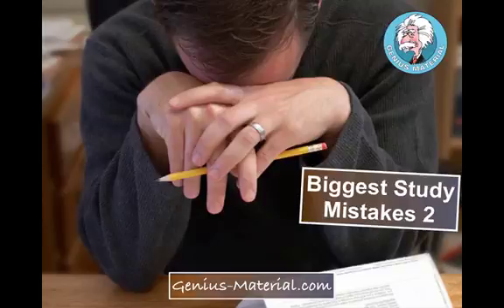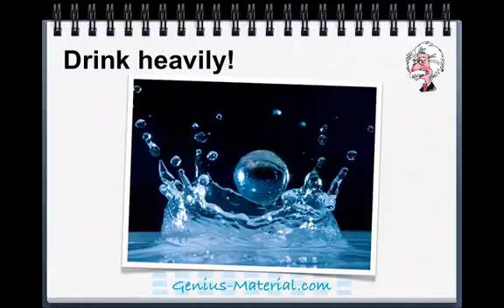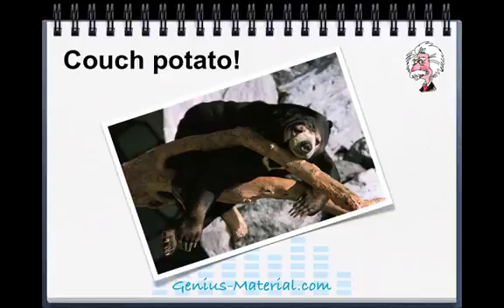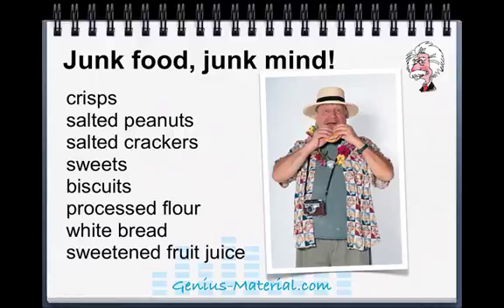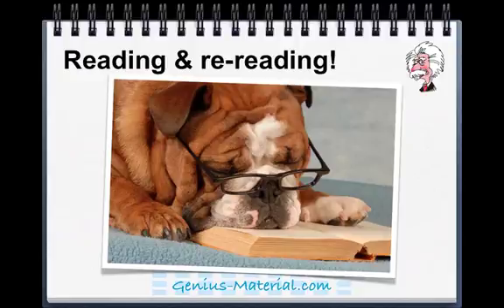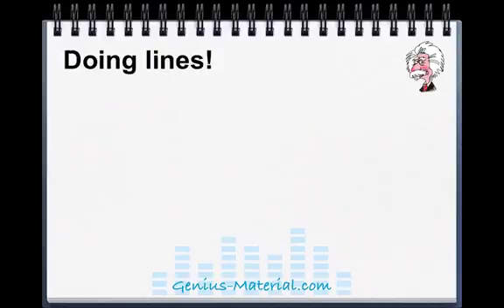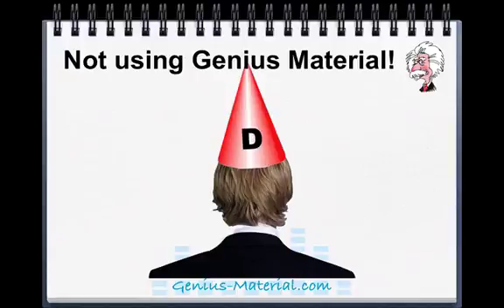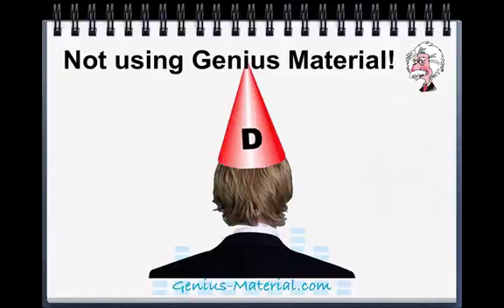Genius Material Webinar 25.05.12 Biggest Study Mistakes 2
Pass Every Exam FIrst Time, With A Score of 80% PLUS!
My clients typically have failed a few exams several times each before they discover Genius Material. Almost immediately they begin the programme, they'll tell me, "This changes everything. I can see how this will work."
And then they go on to score 80% or so in every exam after that, passing easily. What's more, because this isn't a box-ticking, certificate-collecting exercise, but real deep learning, they remember what they've learned beyond the exam, making them more knowledgeable, more confident and respected in their industry.

This could be you too.

Stop procrastinating and transform your study strategy and pass every exam first time.
• Are you finding it difficult to start your study sessions, even though you know they're crucial for your career advancement?
• Do you often delay your exam preparation, only to feel overwhelmed and stressed as the deadline approaches?
• Have you ever struggled to maintain focus during study sessions, leading to unproductive and frustrating study experiences
• Are you tired of feeling guilty or anxious about procrastinating instead of making progress towards your certification goals?
• Do you wish you had a proven strategy to overcome procrastination and consistently commit to your study routine?